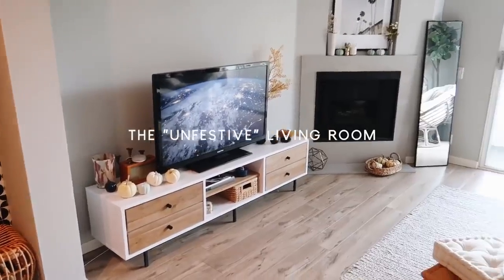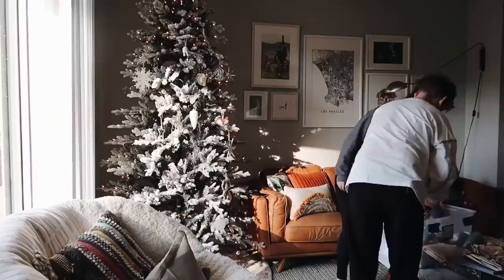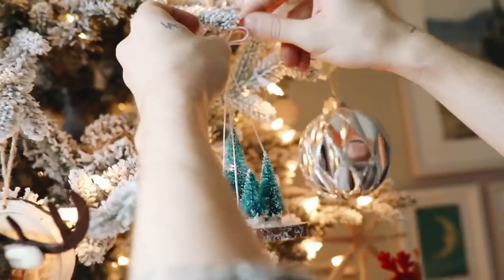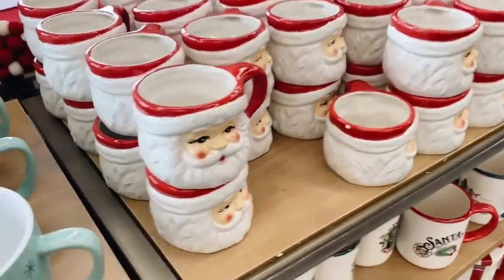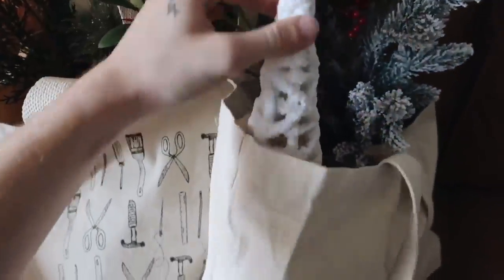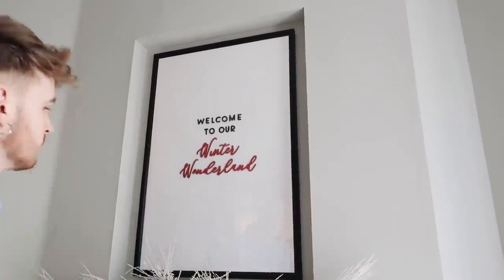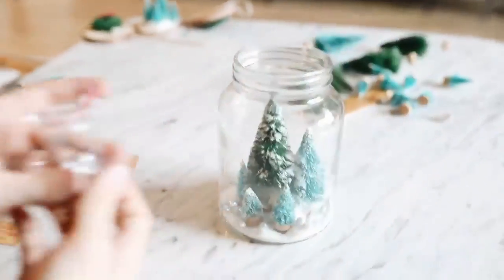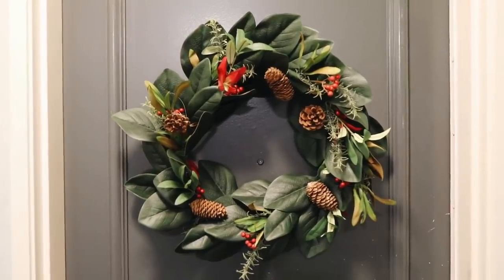CHRISTMAS APARTMENT MAKEOVER + DIY Christmas Decor + Ornaments ❄️